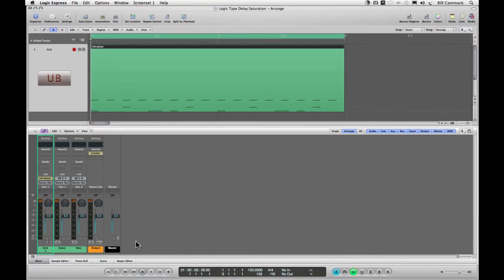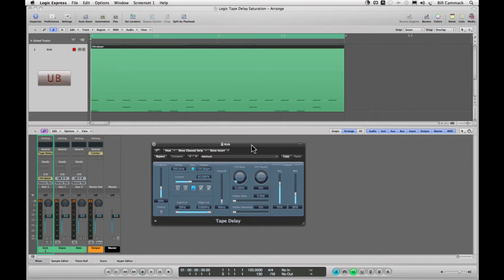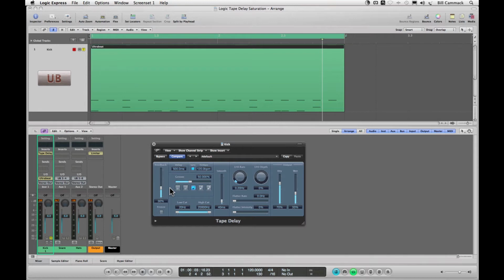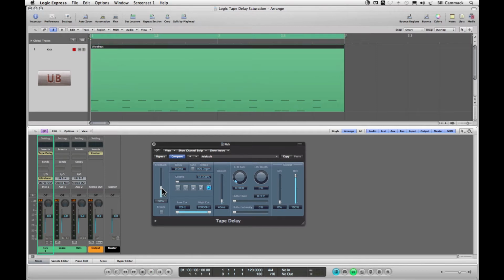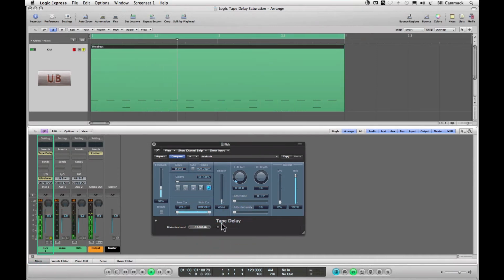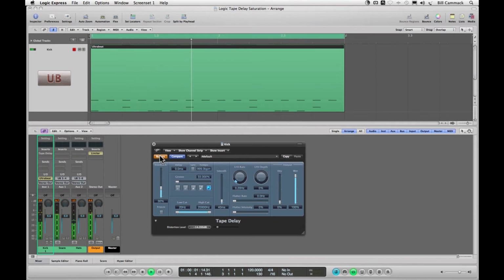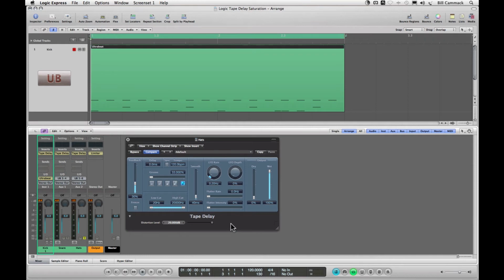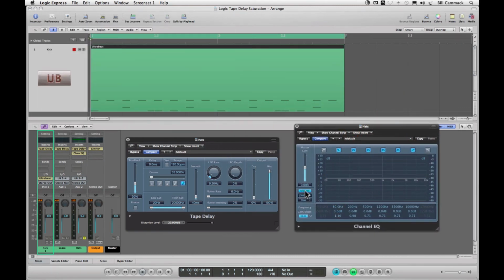Logic Tape Delay Saturation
Bill Cammack discusses using Logic's "Tape Delay" plug-in to add saturation to your tracks.